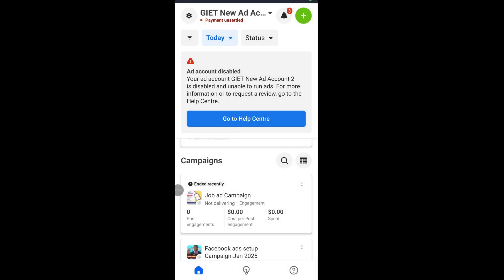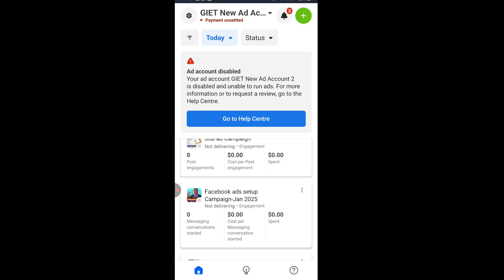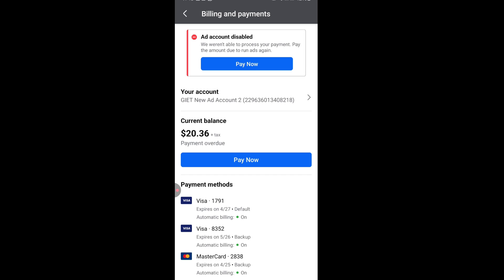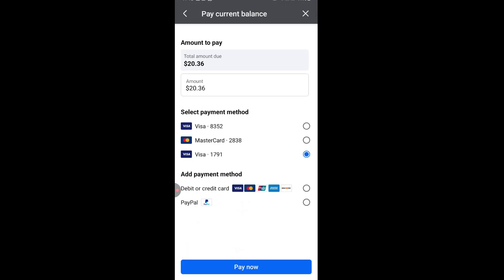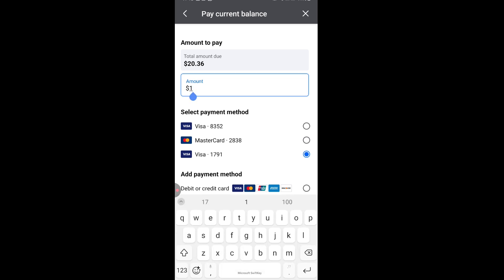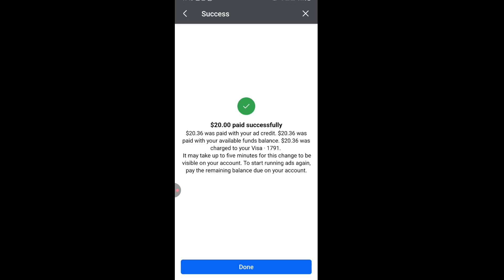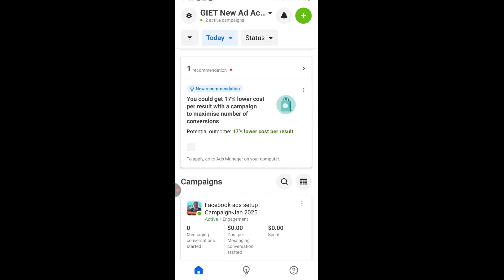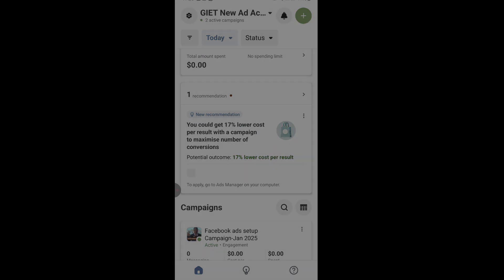Facebook ad account disabled for payment problem solved| Facebook payment failed problem solved